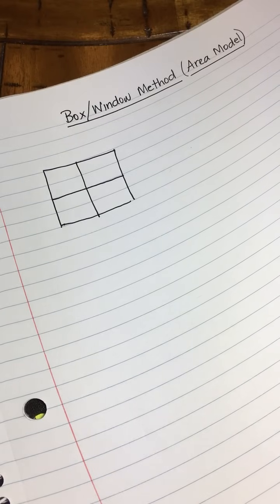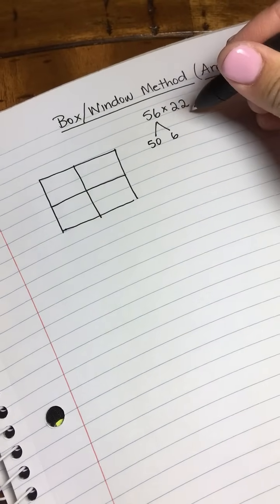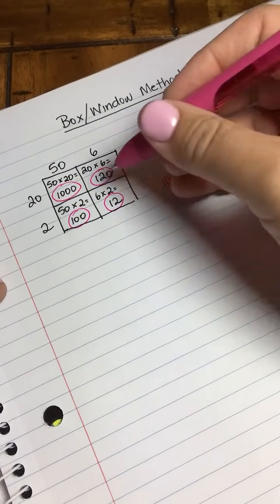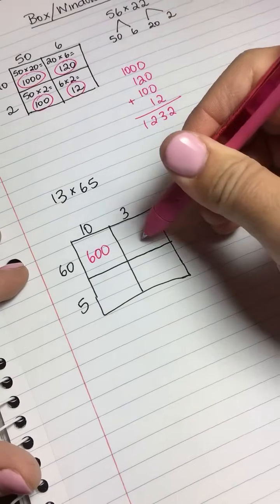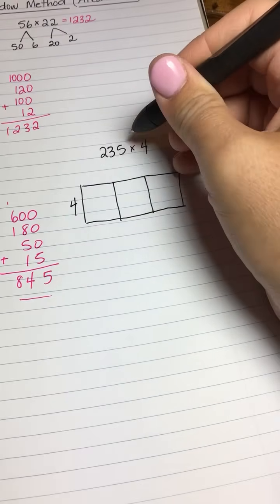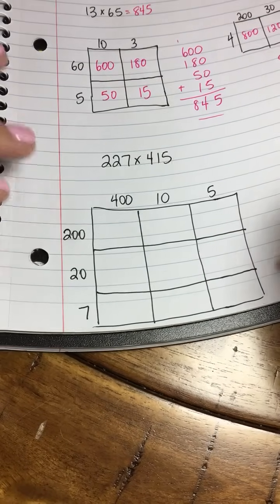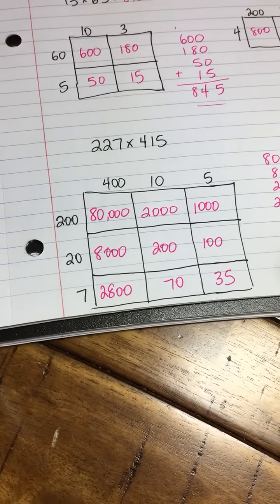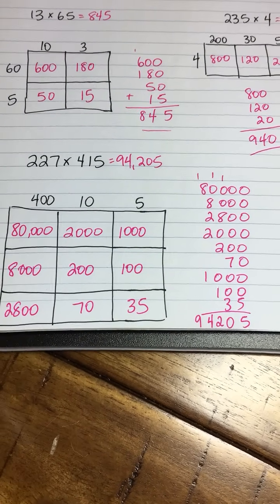The Box/Window Method for Multi-Digit Multiplication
The box/window method is an excellent strategy for multi-digit multiplication. This strategy places an emphasis on number sense understanding, as students use the expanded form of each factor. This helps students to understand what the digits in each factor REALLY mean.

This approach is also referred to as the “area model” by some teachers.